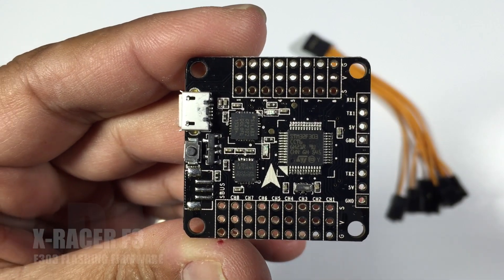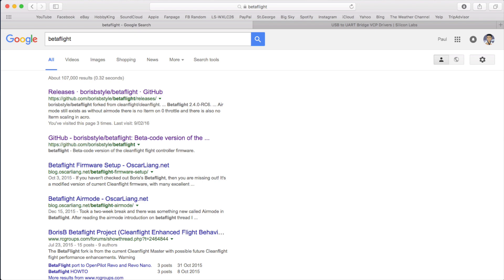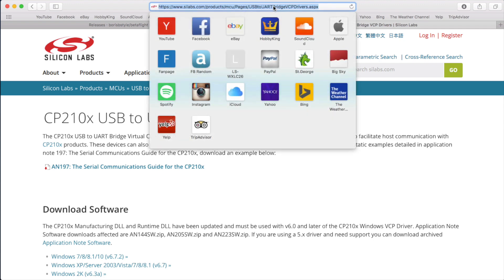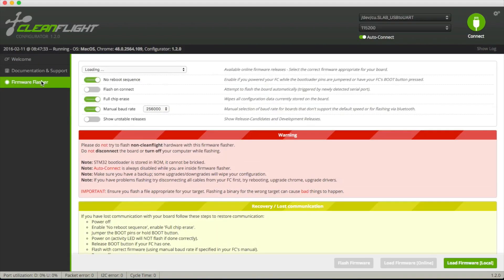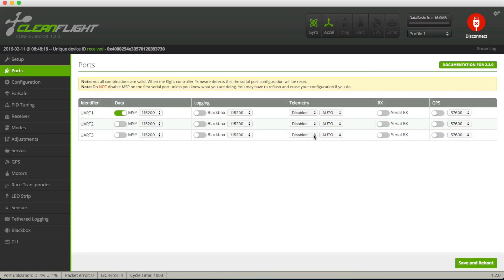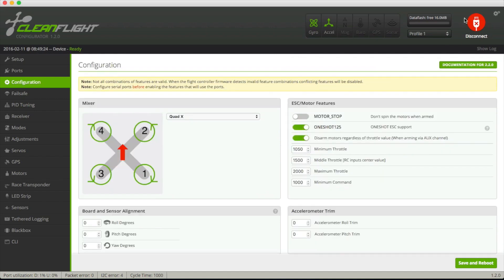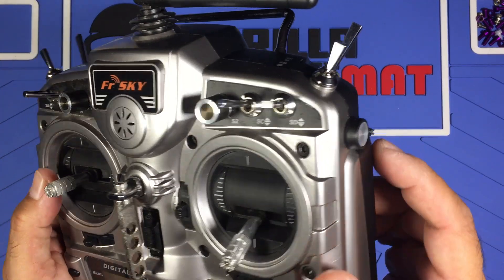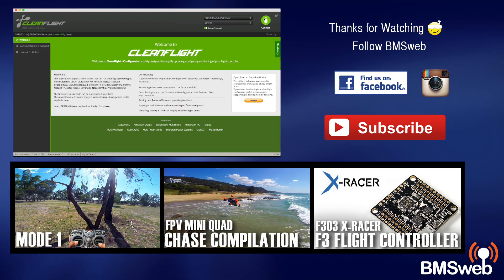Flashing Betaflight on X-Racer F303 F3 Flight Controller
How to Flash your F303 Flight Controller with Betaflight. Just a quick walk through the process of flashing the X-Racer.

Some of the key features of this board are:
- Its an F3 board at a incredibly competitive price
- Easy Pin Style Layout like the Naze32
- Dedicated SBus Port
- Black Box Flash Chip Built in

It’s worth noting this FC was designed by FPVModel with the intention of designing a dedicated Race/Acro board, which they’ve done a fantastic job of. Keep in mind this is the Rev 1 X-Racer and I only see this board improving over time. One of the features you’ll hear most people complaining about is the fact that it’s missing Vbat. FPVModel have confirmed that the next version of this FC will have Vbat.

We received 2 of these board, one of which is now in Thomas’ ZMR180 Racer. We’ve also since purchased an additional 4 more of these boards and plan on upgrading some of our other quads to Sbus. So in the coming weeks we’ll have way more data and flight time on this board.

In any case Hope you found this video useful.